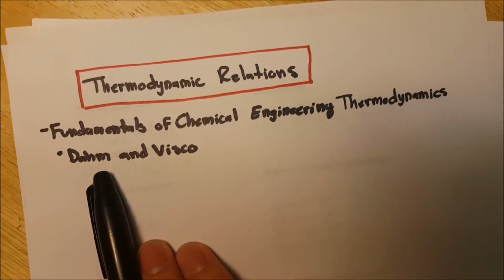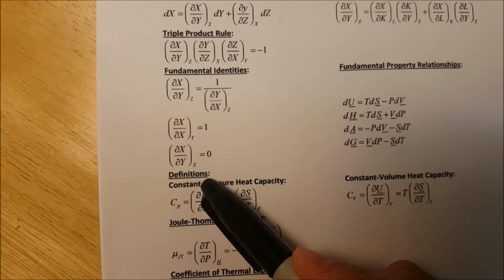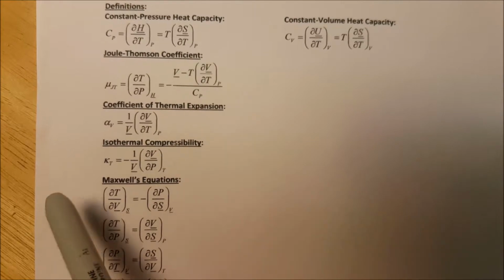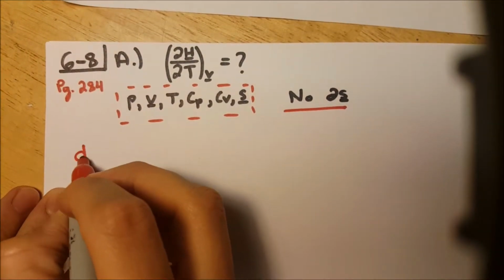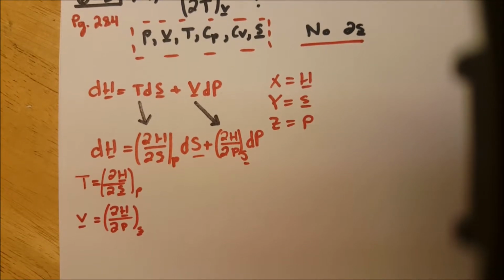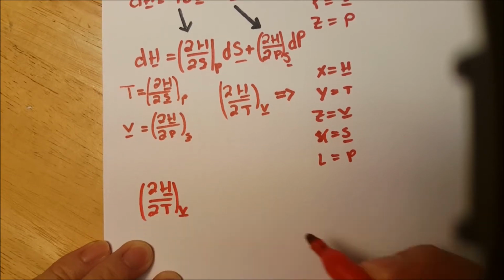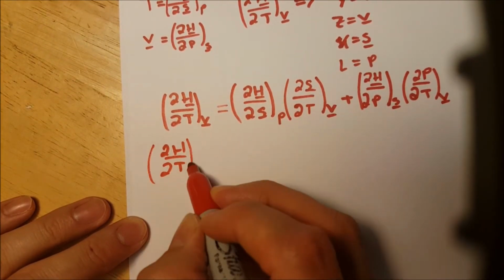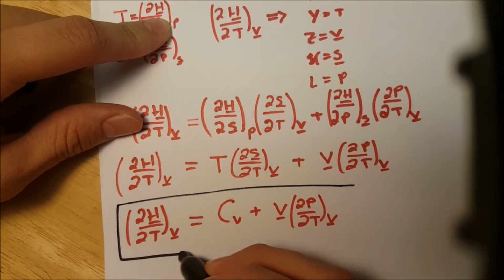Thermodynamic Relations - Example Problem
Introduction to Thermodynamic Relations problem solving.

Problem adapted from "Fundamentals of Chemical Engineering Thermodynamics" by Kevin D. Dahm and Donald P. Visco, Jr.

Page 284, Problem 6-8, Part A

"Derive an expression for each of the following that is, as much as possible, in terms of measurable properties: P, V, T, Cp, and Cv, and their partial derivatives with respect to each other. S can appear in the expression, but not derivatives of S."